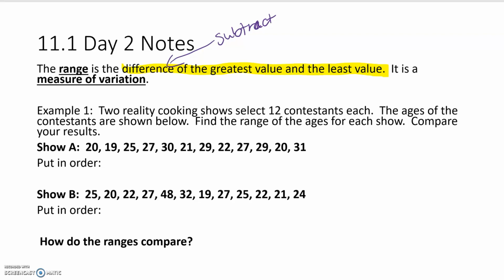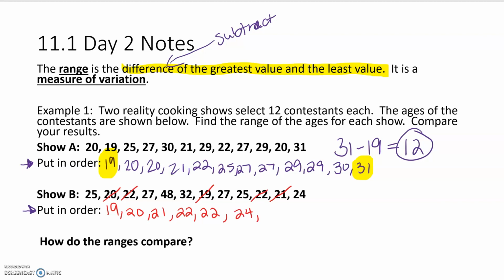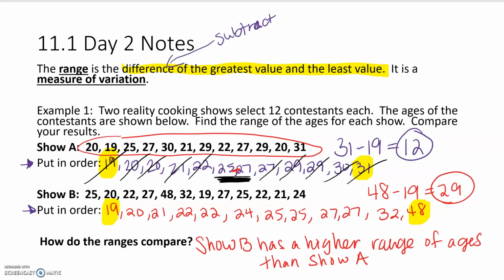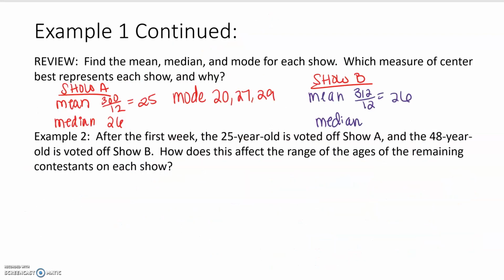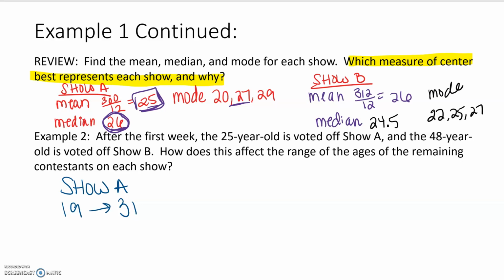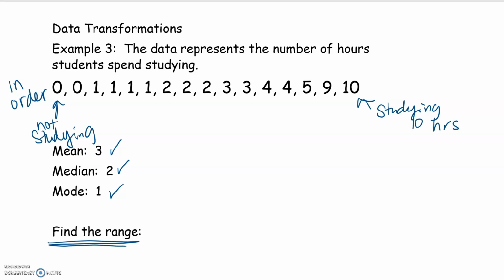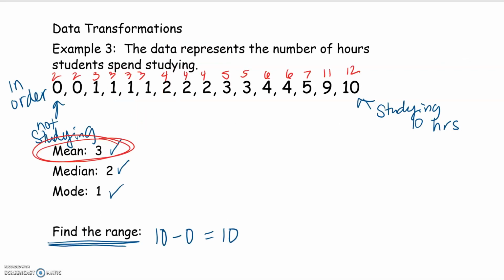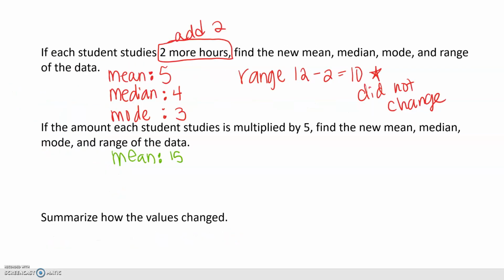Algebra B 11.1 Notes Day 2 Measures of Variation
The video did cut out but for the comparison, it should say that the measures of central tendency follow the same rules applied to the data values while the range still needs you to find the difference between the new largest and smallest numbers.